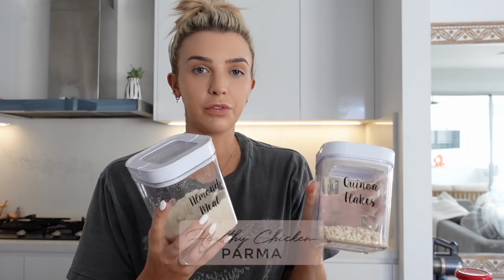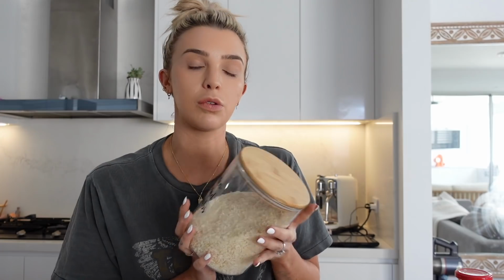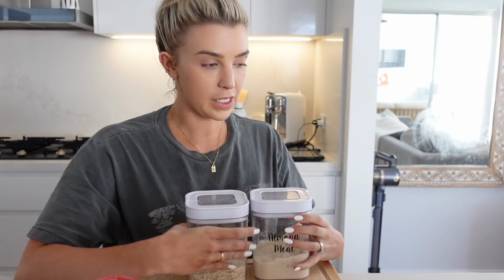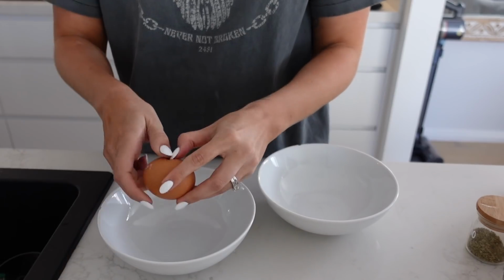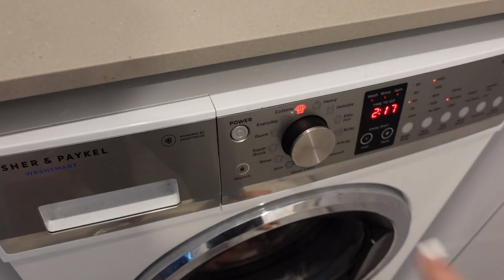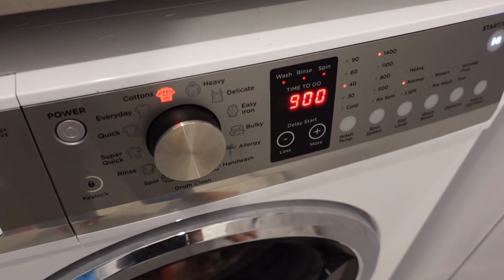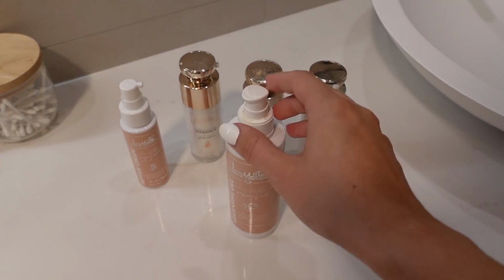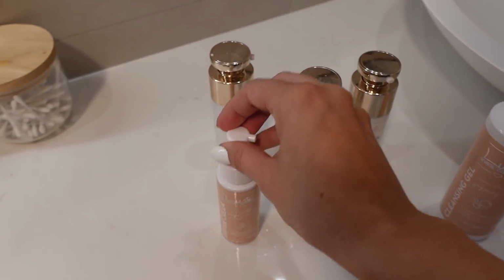EVENING + NIGHT ROUTINE/ HEALTHY + PRODUCTIVE FAMILY ROUTINE/ How I Get Organised / Daily Cleaning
My Afternoon/ evening and Nightime routine! How I keep organised, productive and ready for the next day with kids! I make one of my fave healthy recipes for dinner + nighttime cleaning routine!

*LITTLE LABEL CO (All my labels and bamboo/airtight containers from here). Code is for labels only: STEPH

*BILLY J BOUTIQUE (most of the clothes I wear): STEPH

*RUGS OF BEAUTY (all the rugs in my house)

*NUTRAORGANICS (the collagen beauty I take every morning): STEPH

*HUNTER & CO COLLECTIVE  (the personalised shirts the Kids wear- my fave kids brand): STEPH